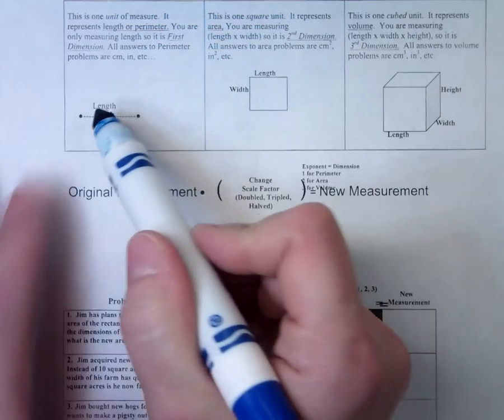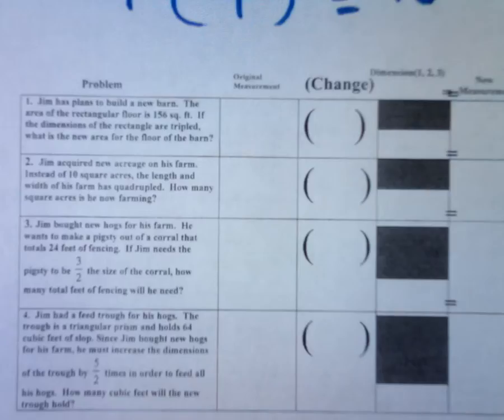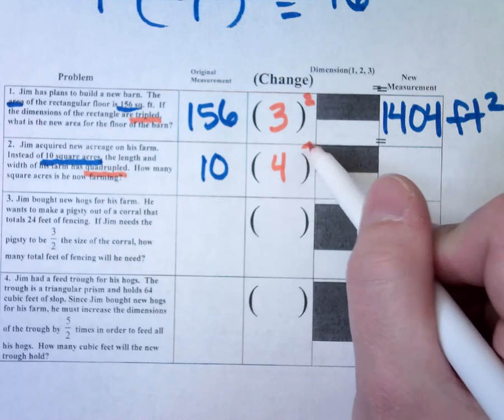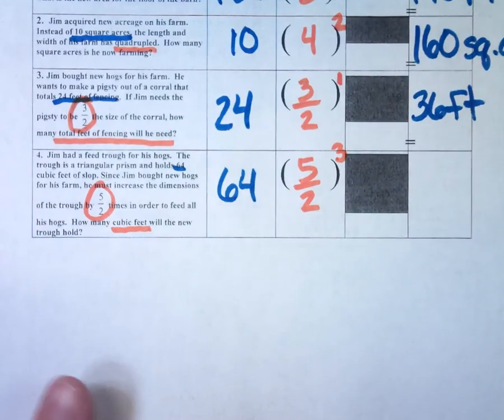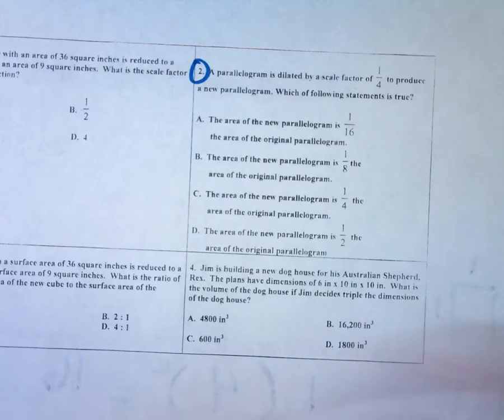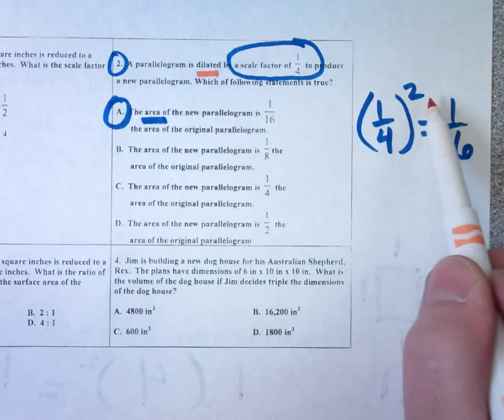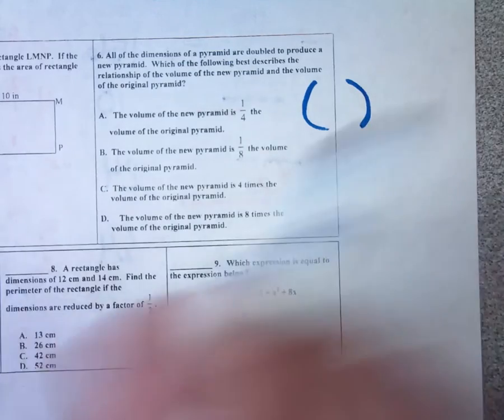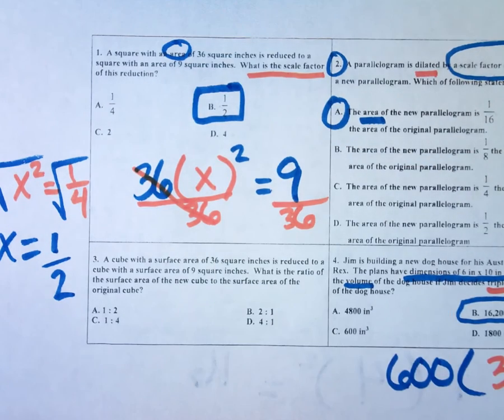Change of dimension